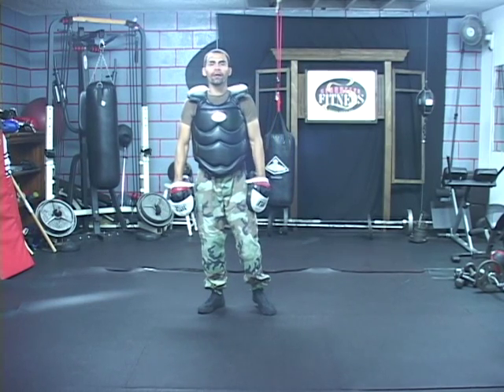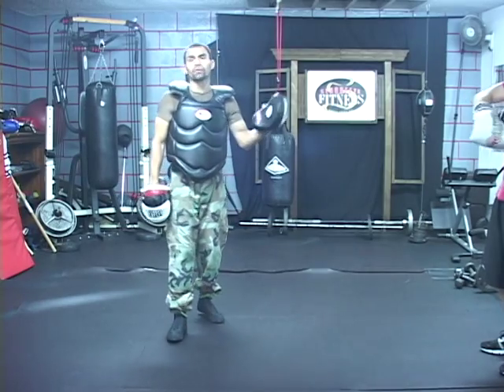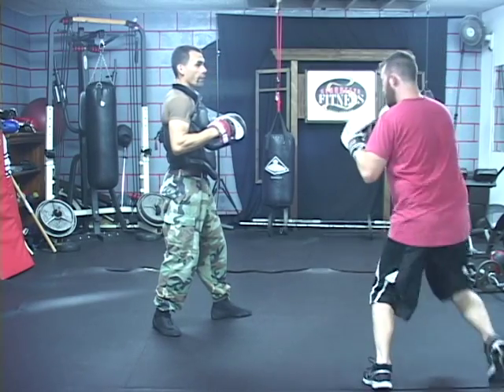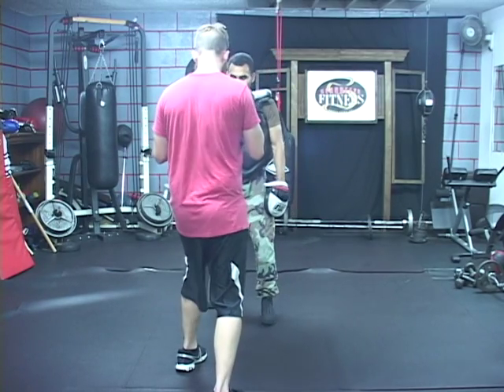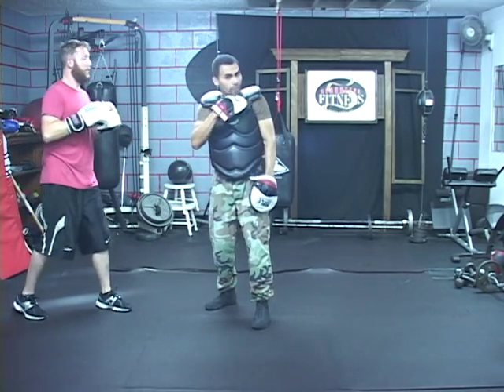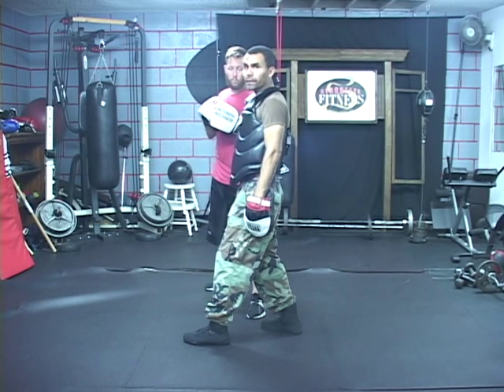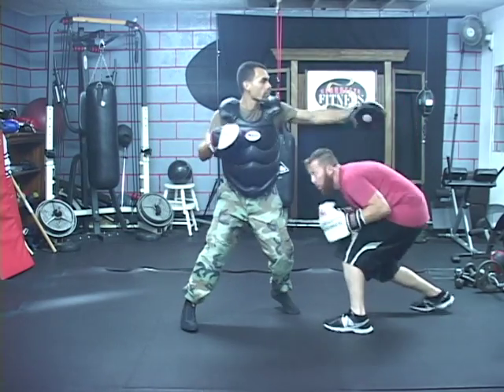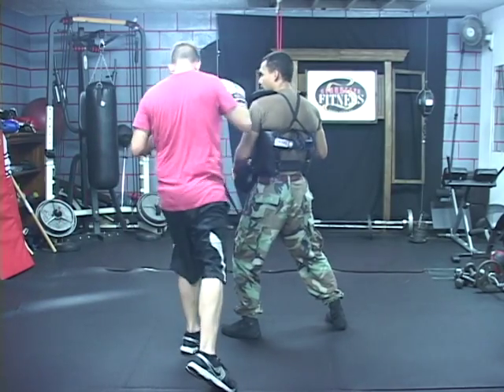Footwork Techniques and Drills For Optimal Position Against Orthodox or Southpaw Part 1 of 3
Here we are demonstrating footwork techniques and drills for optimal positioning against an orthodox or southpaw fighter.